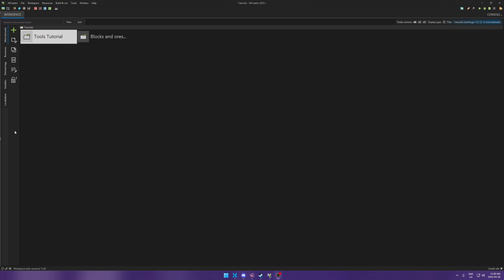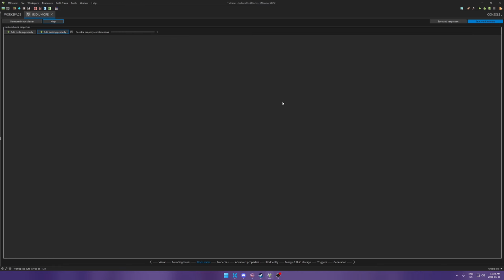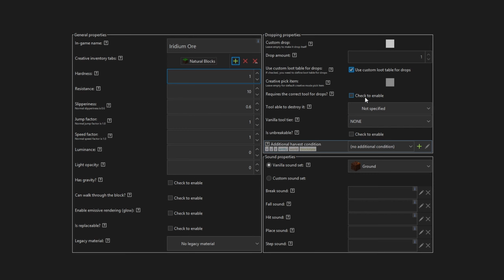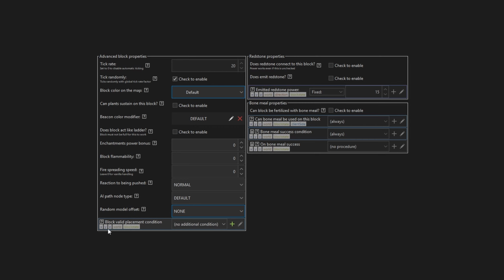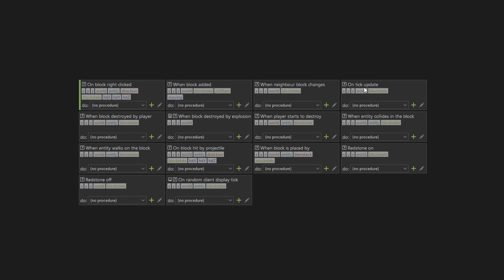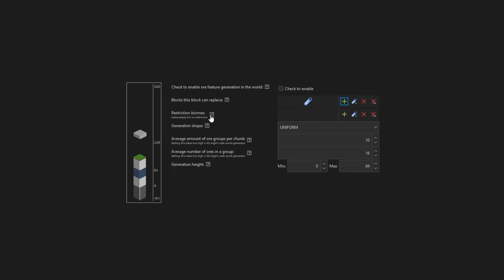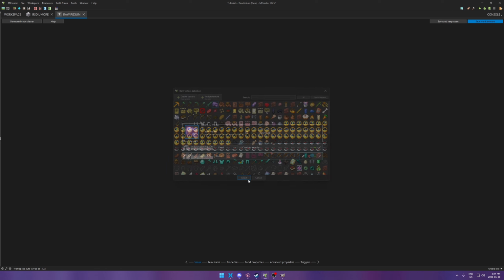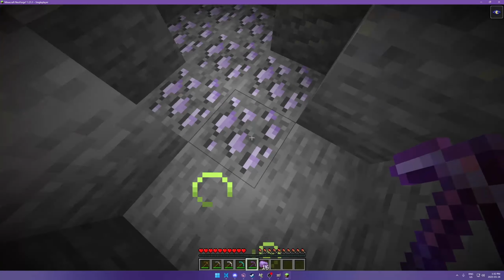A Slimes Guide | MCreator | Blocks and Ores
This tutorial will show you the basics of creating your own blocks and ores using the minecraft mod creator MCreator.